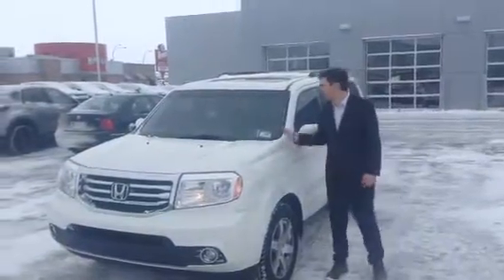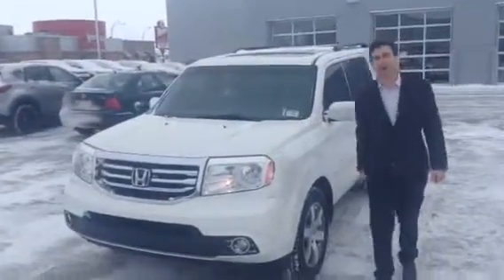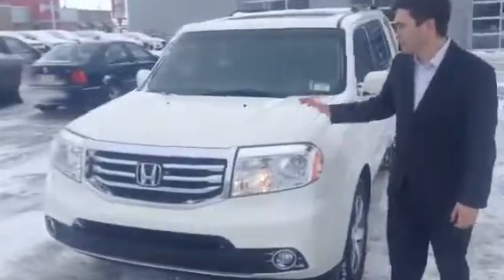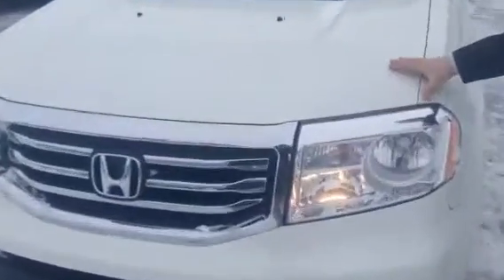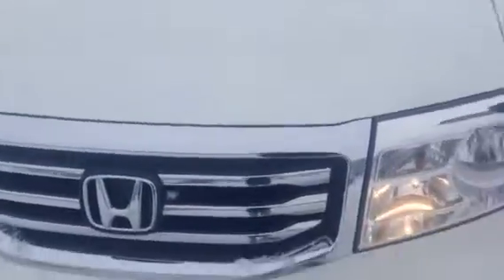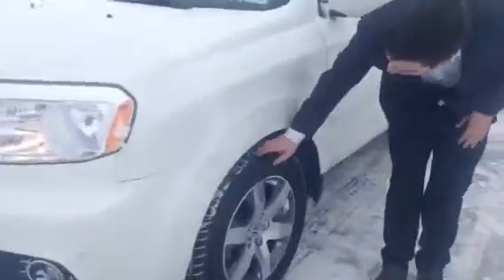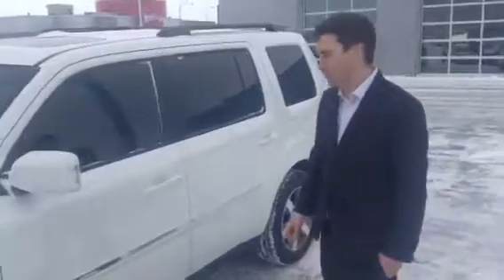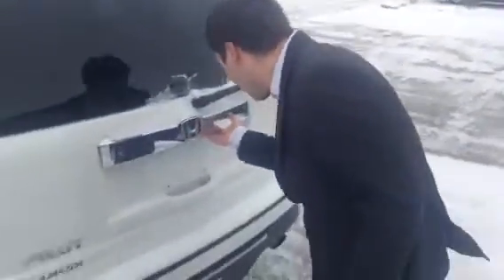2014 Honda Pilot